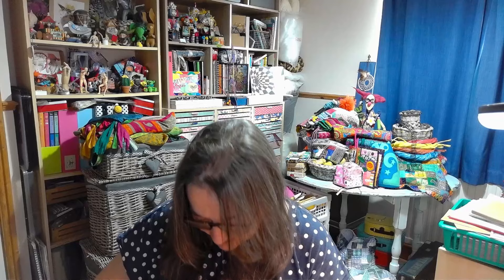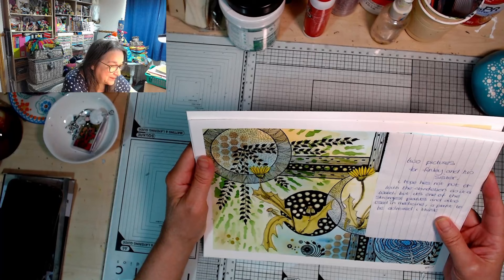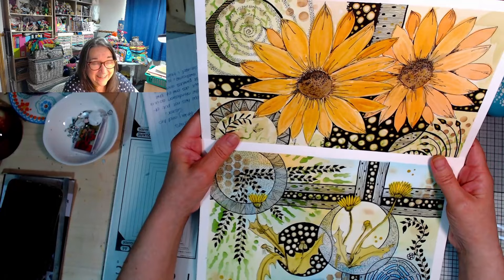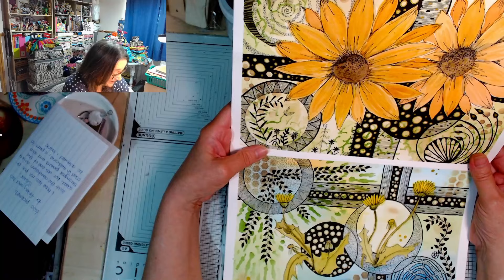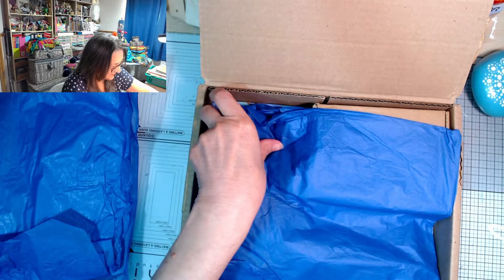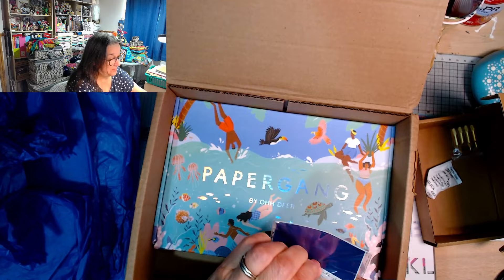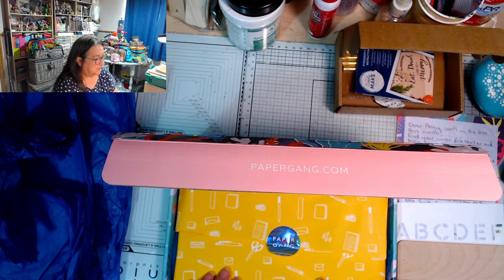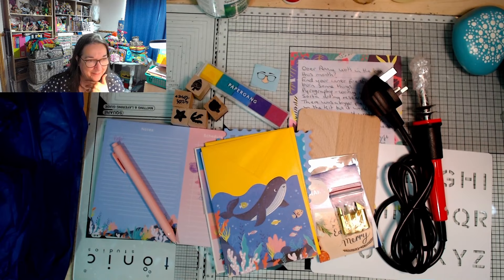A Challenge from Just Johnny and beautiful art from Snoppy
Opening TWO unexpected happy packages today - amazing inspiration in the post!
Thank you so much to Snoppy from our Discord community and to @JustJohnnyCreations here on YouTube - my mind is buzzing with possibilities :)

Come and meet Snoppy and lots of other lovely creative people in our free Discord community or the Arty Farty Annie Group on Facebook, where you'll also find the artyfartober23 prompt list.